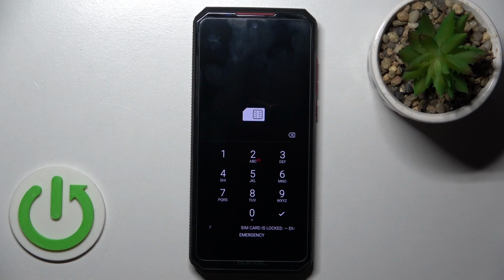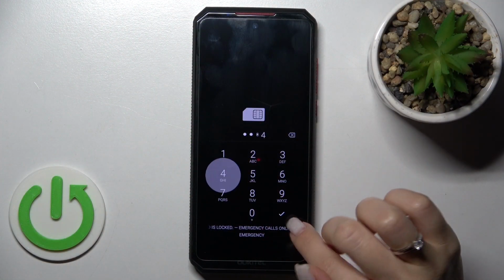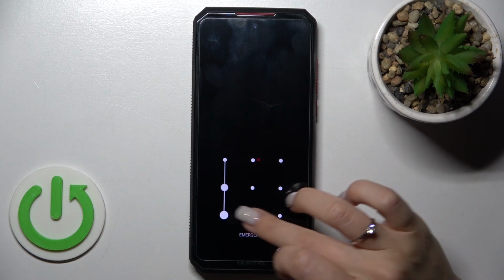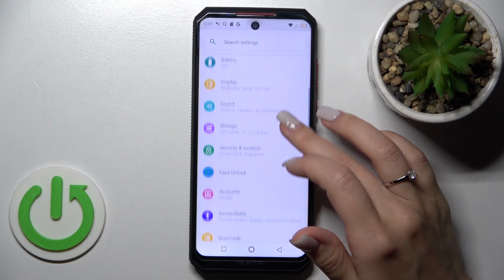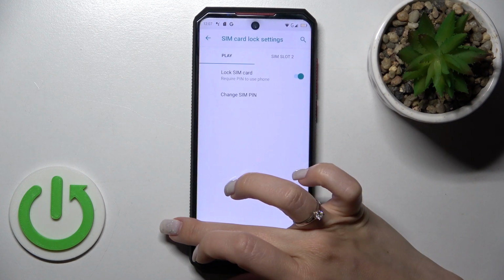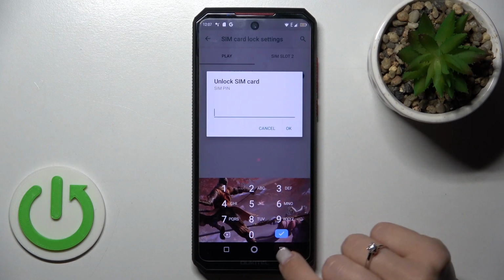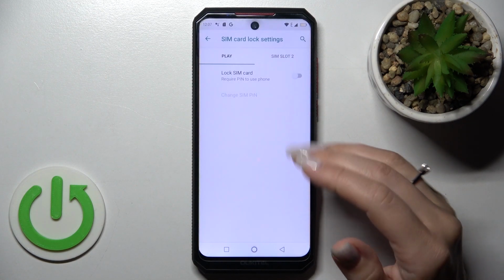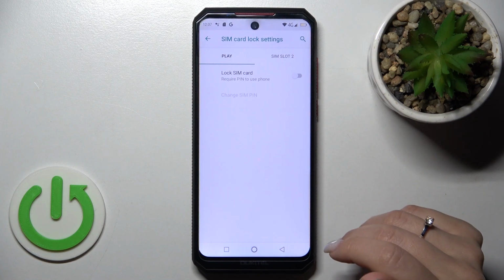Oukitel K13 Pro - How To Remove Sim Card Pin Code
If you want to delete sim card pin password on Oukitel K13 Pro, this video might be essential. Simply follow our step-by-step video tutorial and learn how to remove sim pin from sim card on Oukitel K13 Pro. If you found this guide useful, please visit our YouTube channel HardReset.Info. Subscribing to our channel, leaving us a like, or comment will greatly help us in making future guides for you. Cheers!

How to remove sim pin from Oukitel K13 Pro ?
Can i remove sim pin on Oukitel K13 Pro ?
Where can i delete sim card pin code Oukitel K13 Pro ?
Removing sim pin on Oukitel K13 Pro ?